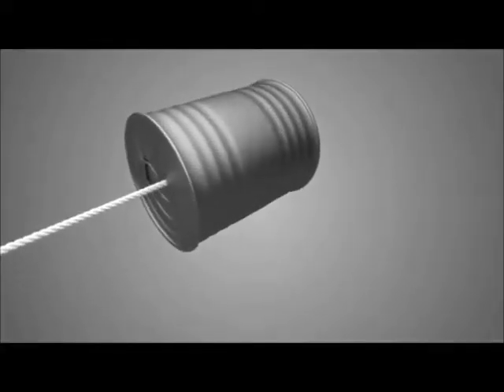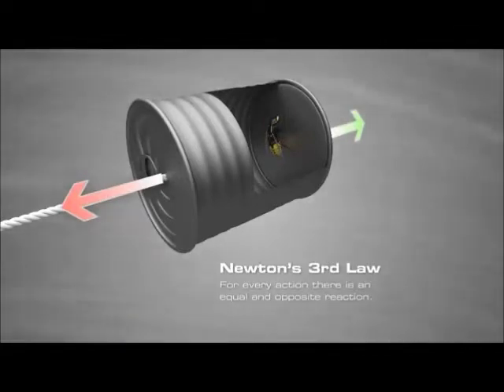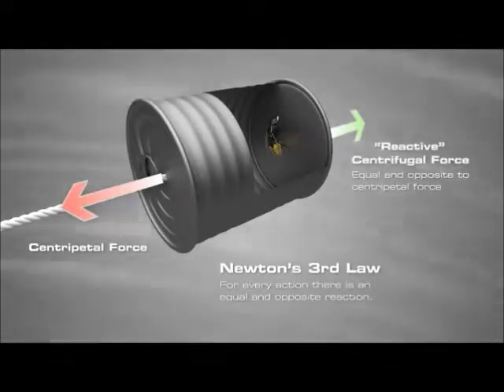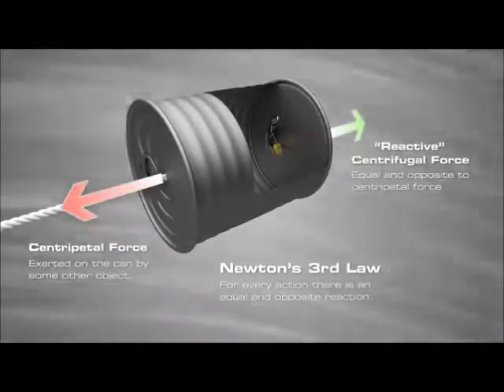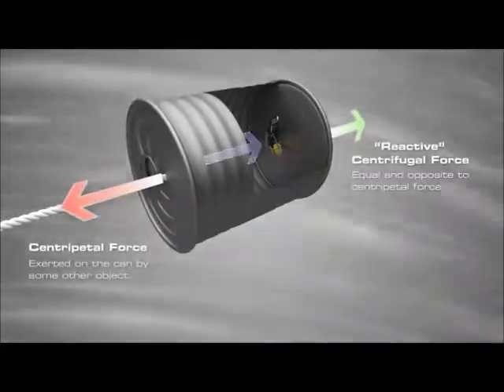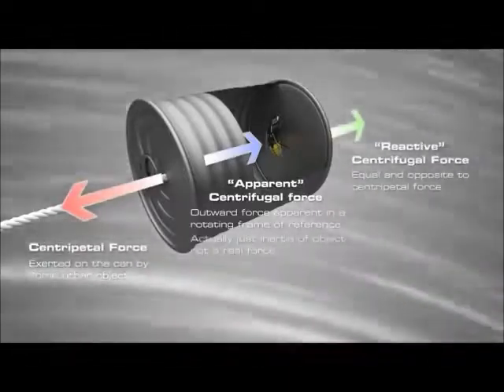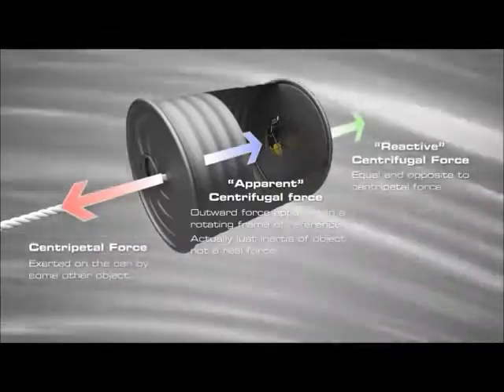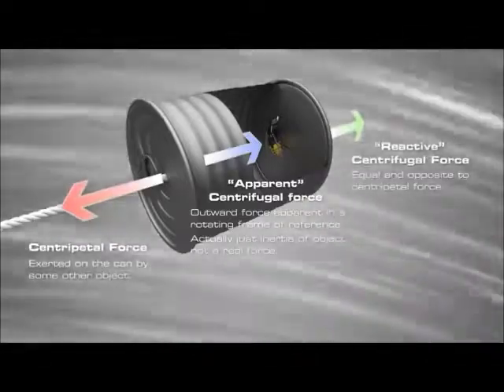Physics honors project: Centripetal force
I really hope I get a good grade